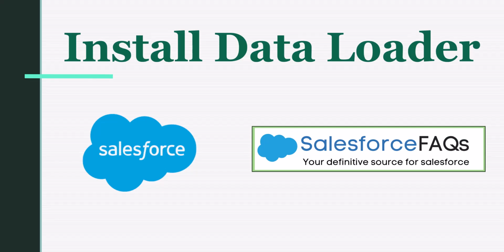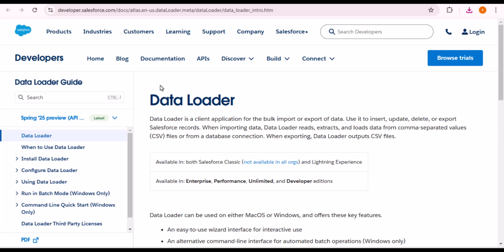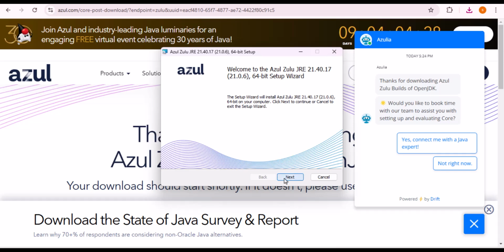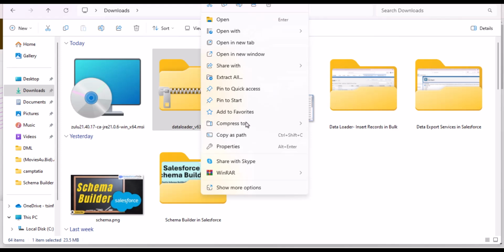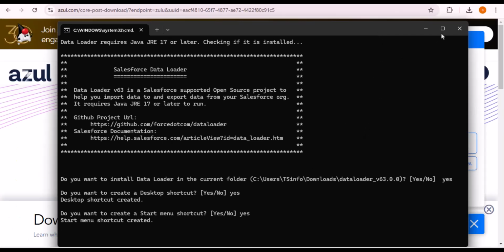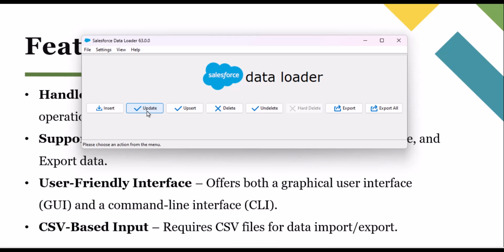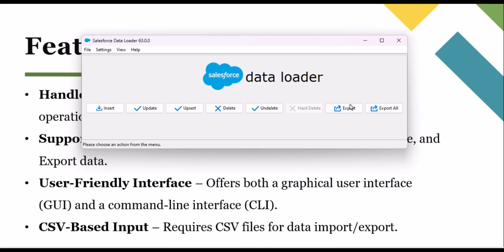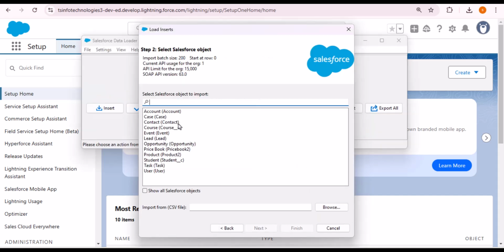Complete Setup Tutorial | Salesforce Tutorials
In this video, you will learn how to download and install the Salesforce Data Loader step by step. I will show you where to find the installer, how to set it up, and how to start using it for data import and export. Perfect for Salesforce beginners and admins.